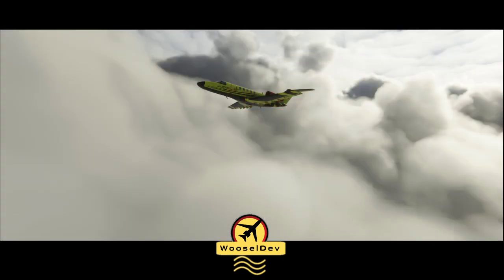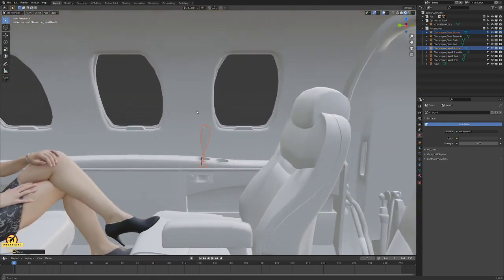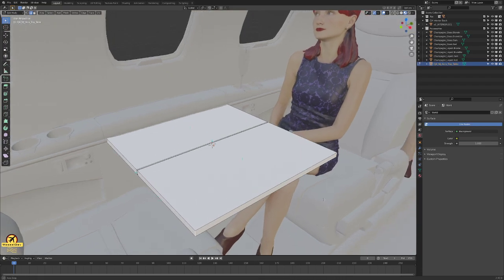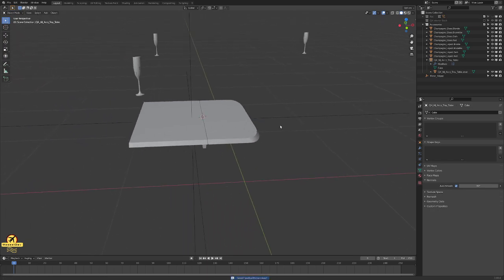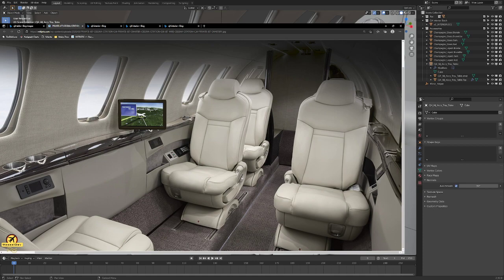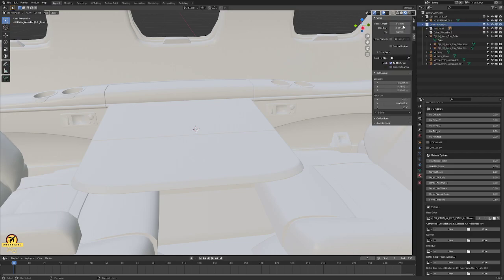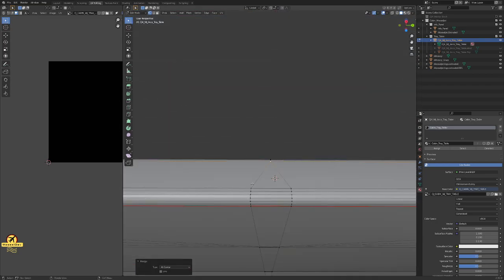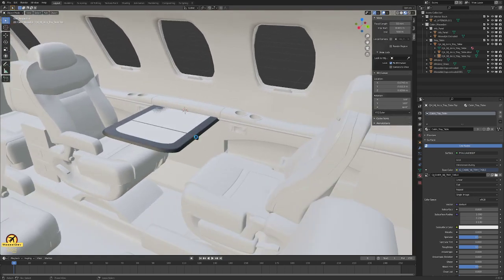[MSFS] CJ4 Tray Table Modelling - Live Session #01